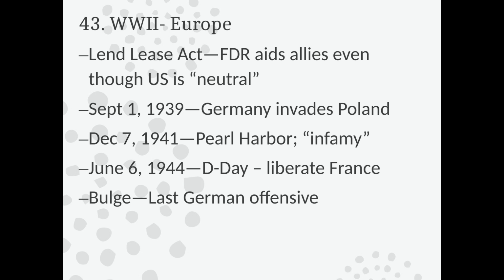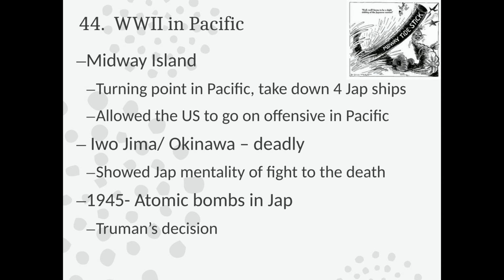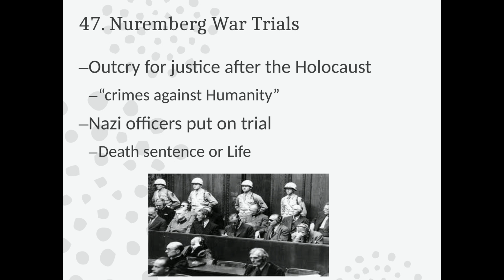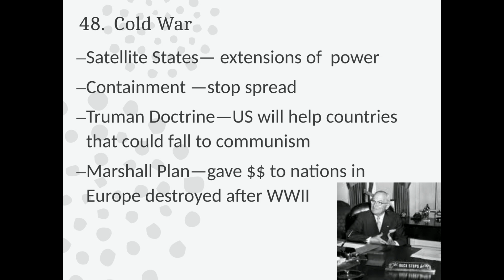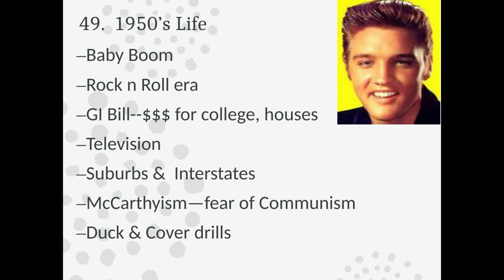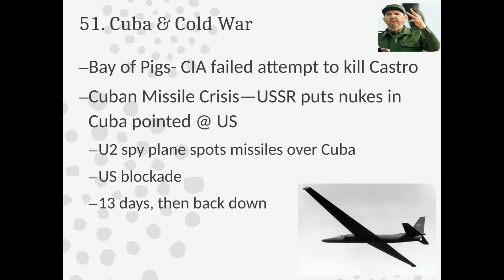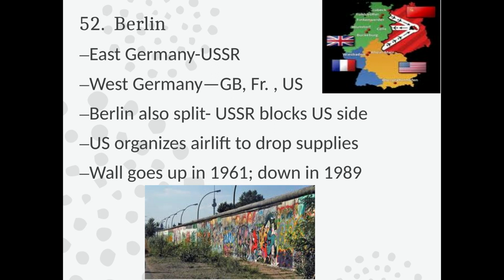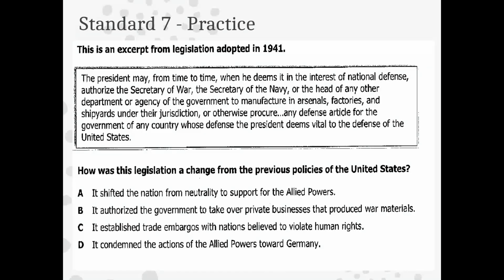EOC Standard 7 Review